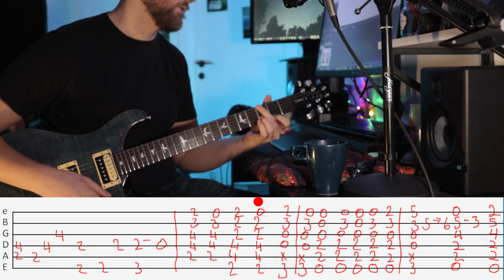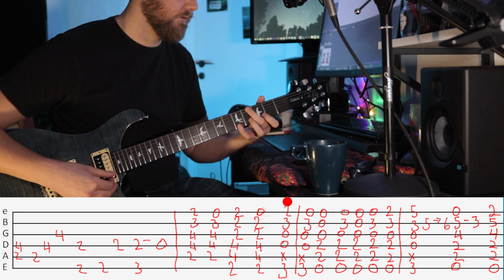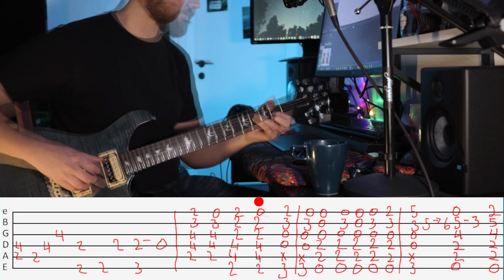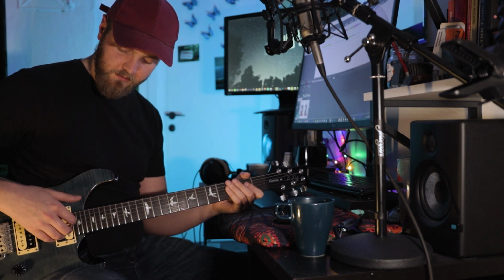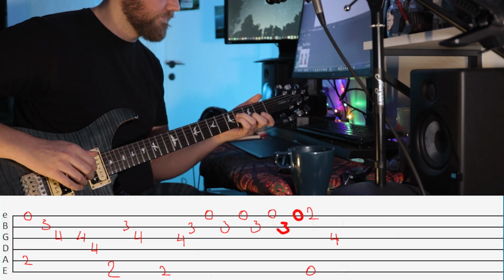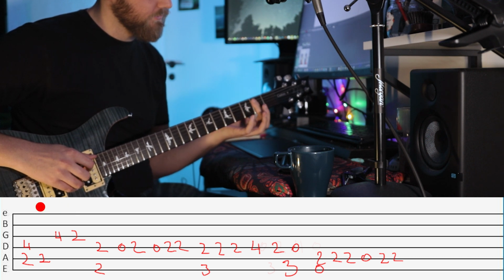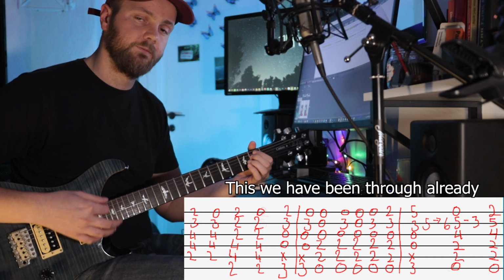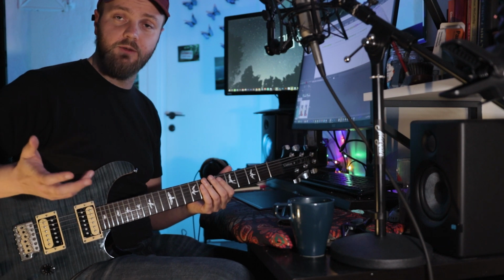Cyberpunk 2077 Kerrys Song - Playthrough and Lesson (Tab onscreen)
Audio Interface
MIDI Keyboard
Honestly the only mic you’ll ever need
Two paired mics for stereo recording
Mic I use for vocals
Drums (The included kick and hi-hat pedal suck)

Main Camera
Fantastic Mono/Mini-Tripod
I pair it with this fluid head
Main light
Portable Light
RGB Background light

                    Video Description
 Cyberpunk 2077 Kerrys Song - Playthrough and Lesson Tab on Screen

This is the song Kerry Eurodyne plays on the yacht.

00:00 Playthrough with tabs
02:43 Going through it slowly and explaining
08:27 Talking about right hand stuff for a bit
09:38 Going through it slowly and explaining some more
14:10 Consider subscribing giveaway at 1k